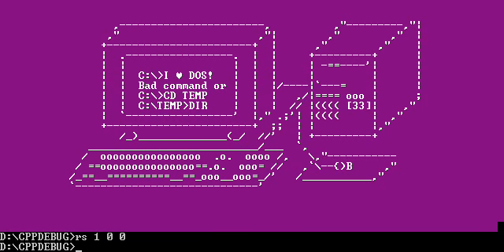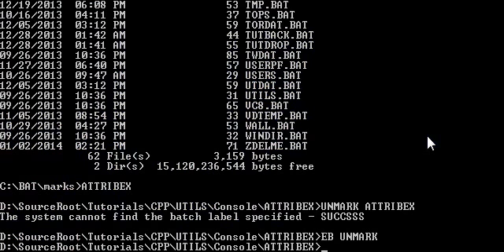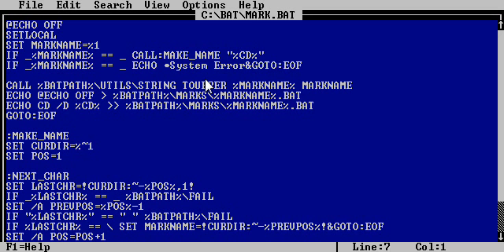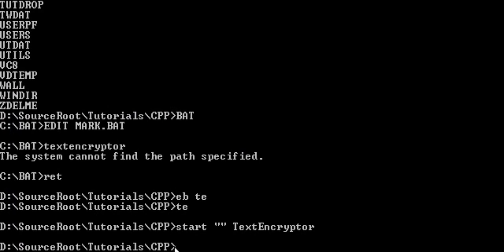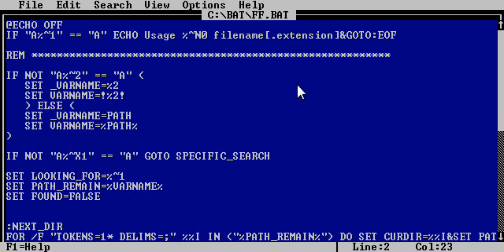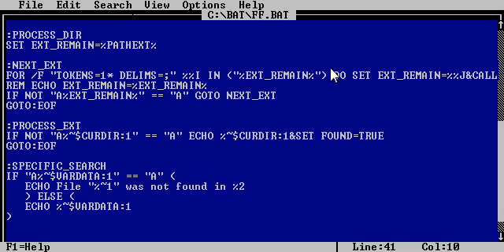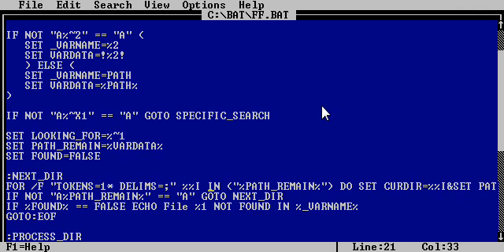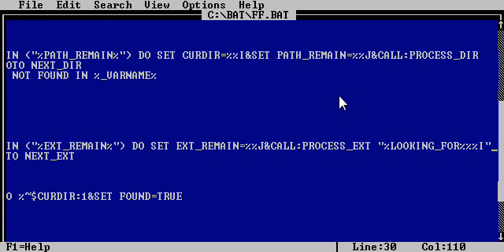Batch File Tutorial : Advanced search techniques using batch scripts (part 1)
I just thought I'd throw this in and it took longer than expected but maybe very useful to someone.

I know it's difficult to follow and you'll probably want to re-watch it and read the help documentation to fully understand.

- A